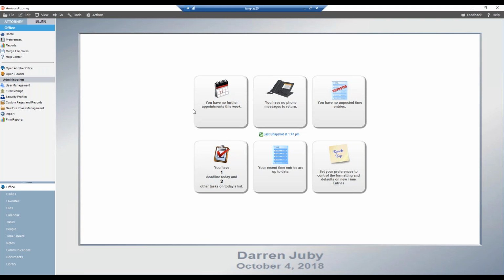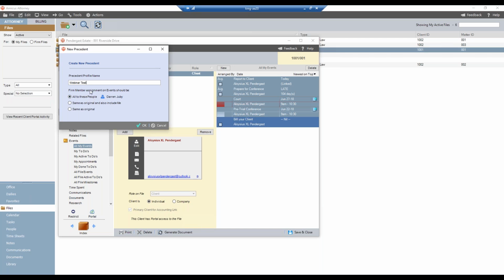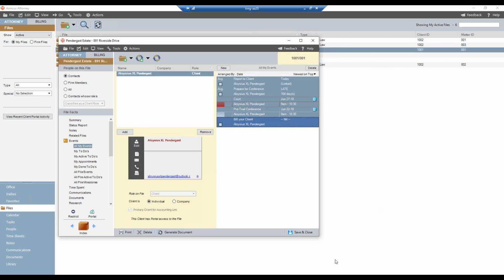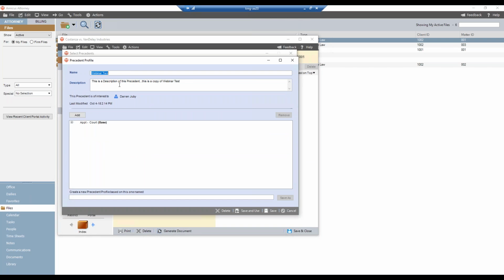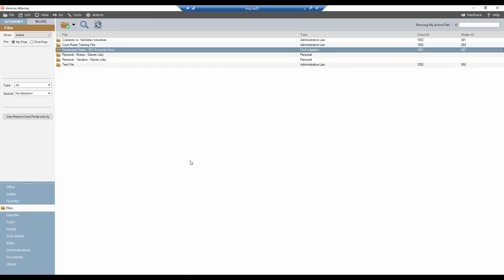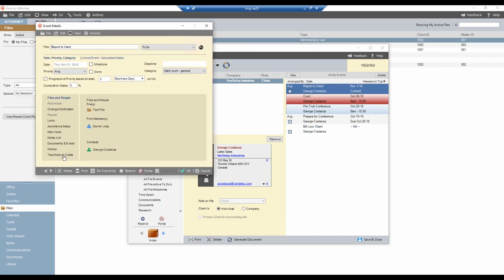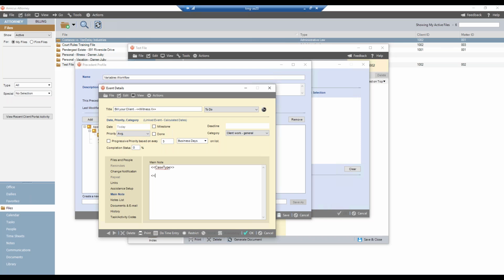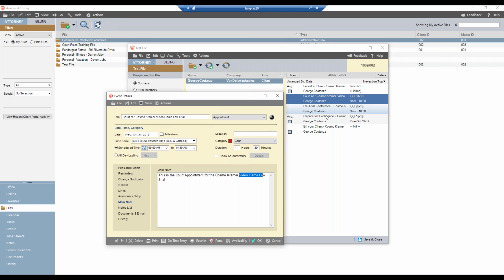Amicus Attorney - Precedents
Learn the Basics of Creating and Utilizing Precedents in Amicus Attorney